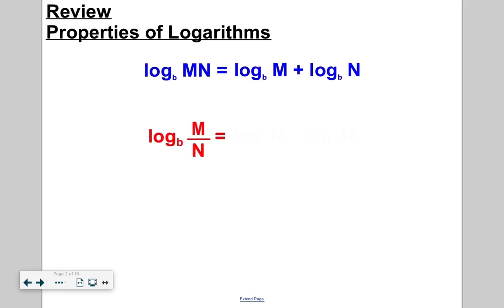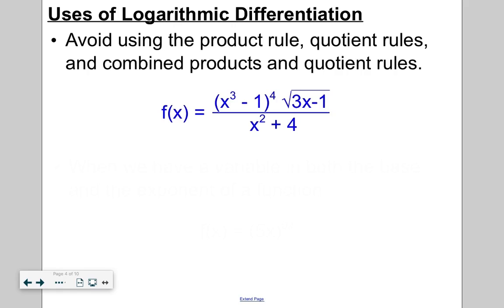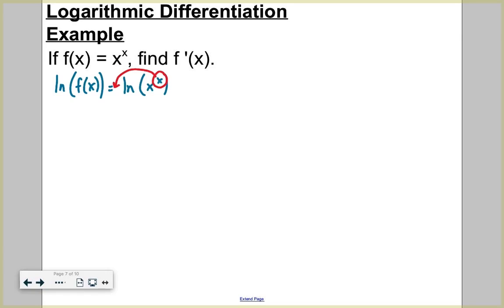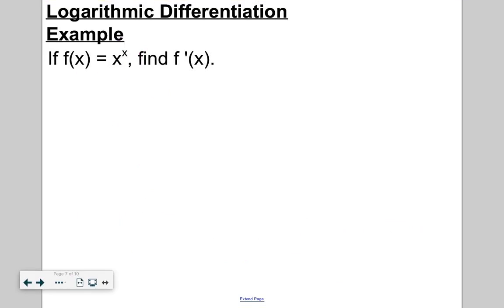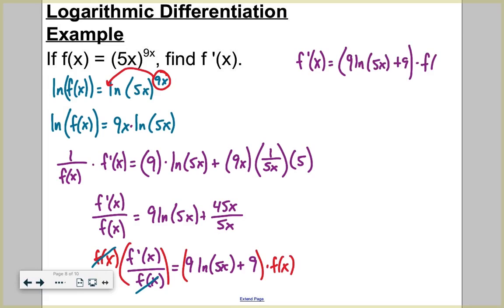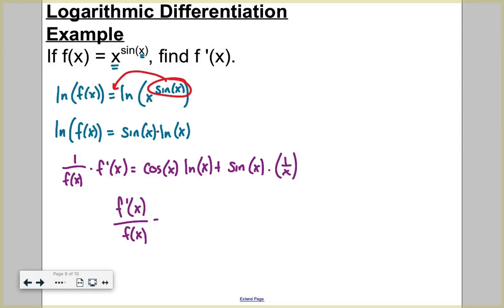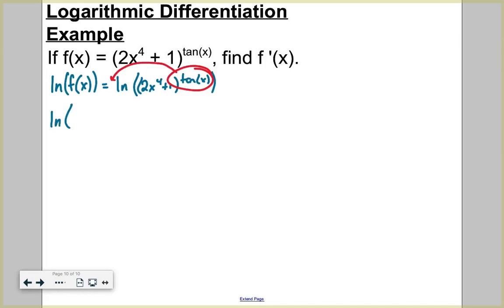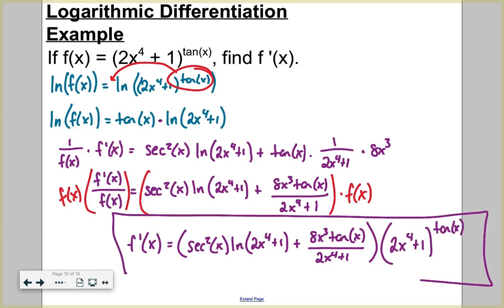Use logarithmic differentiation